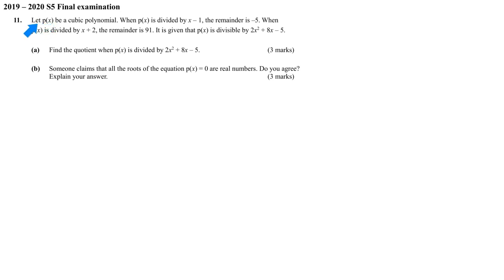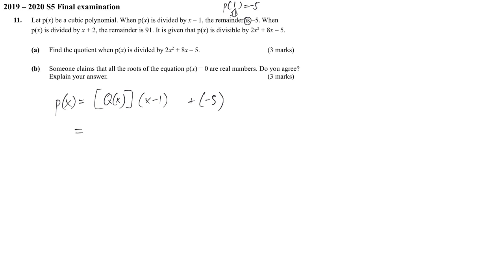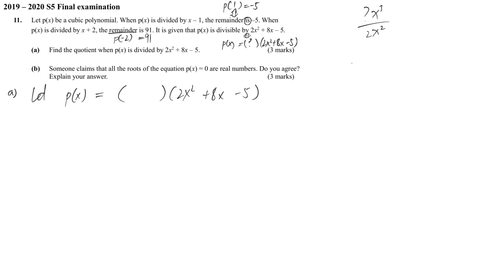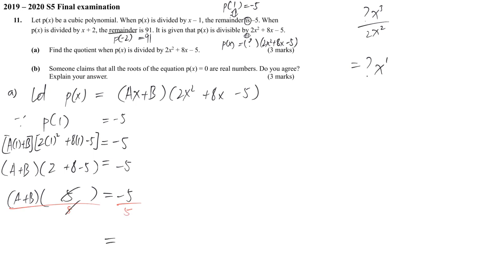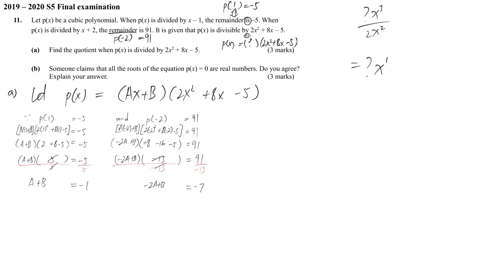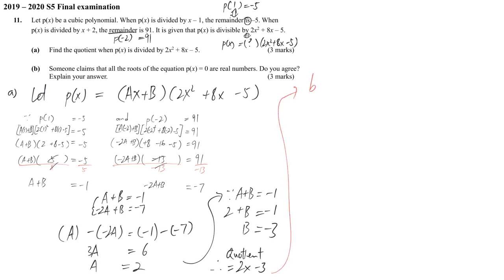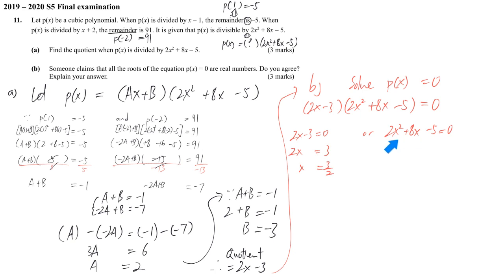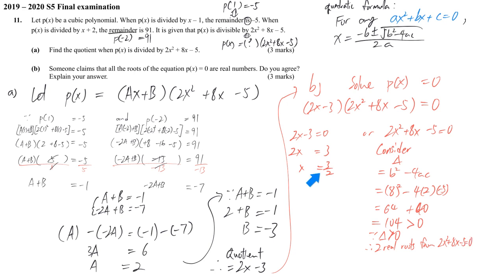1920 S5 final exam paper1 #11 more about polynomial